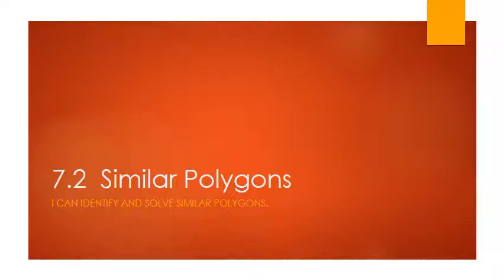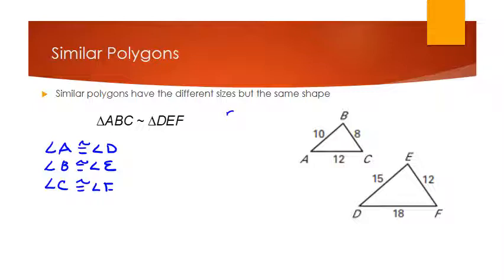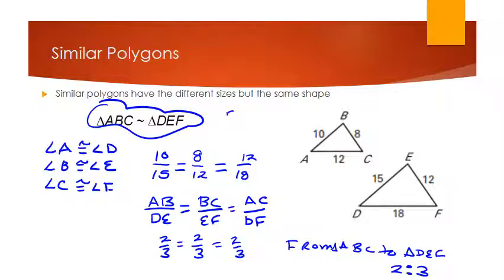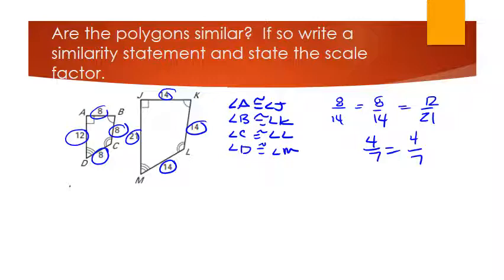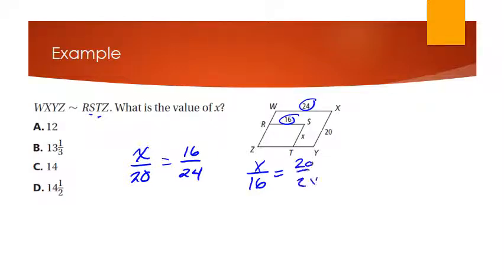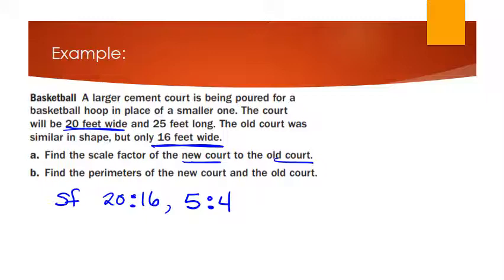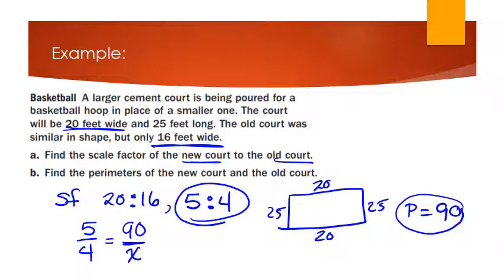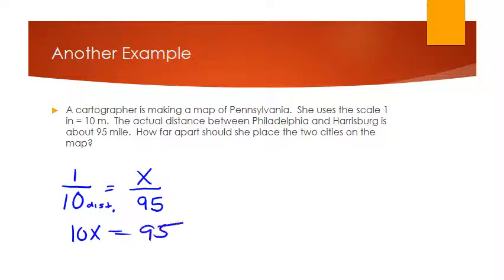7 2 similar polygons